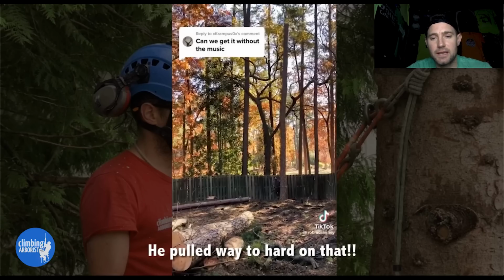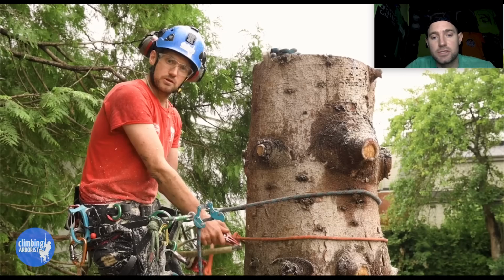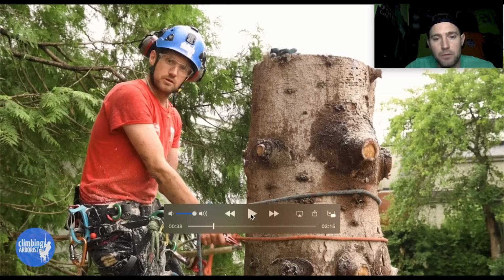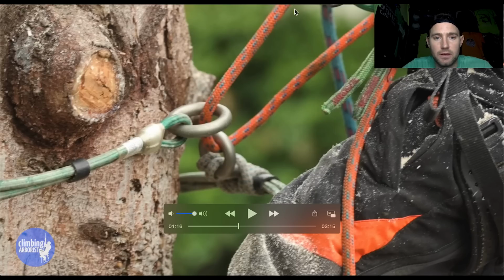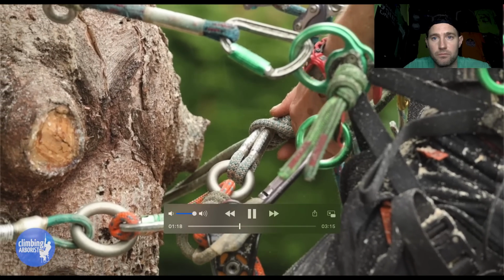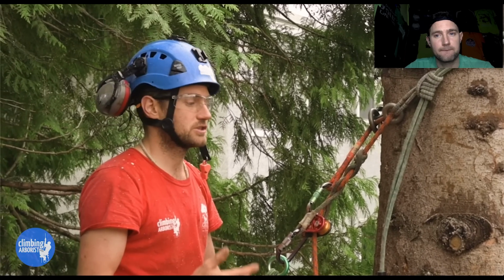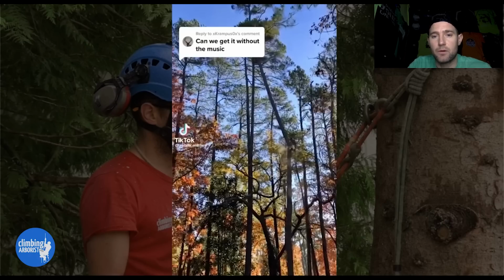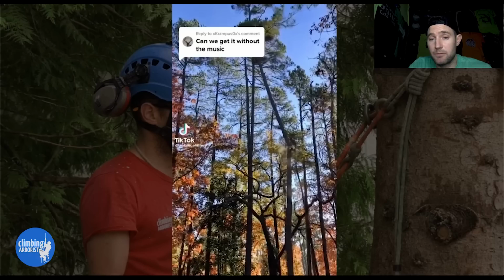Climber falls from tree after taking the top out - HOW AND WHY did this happened? REACTION VIDEO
We breakdown this video of a tree climber taking a large top,  and then being thrown off his spurs and spiralling down the trunk and landing before the butt of the top section hits the ground.
How and why did this happen? What mistakes were made by the climber? What mistakes were made by the ground crew? What equipment could have prevented this? What techniques could have prevented this?